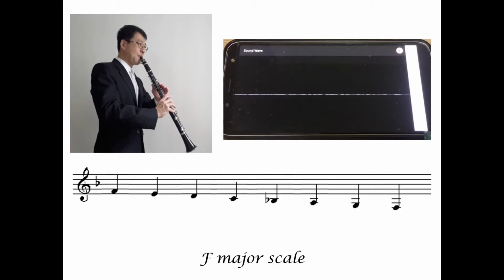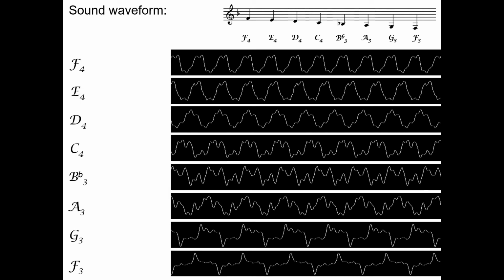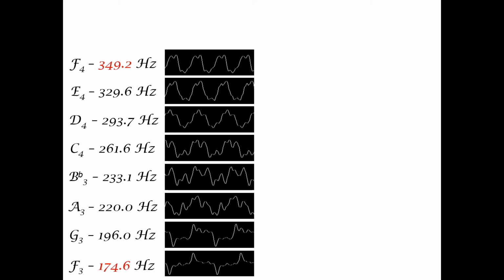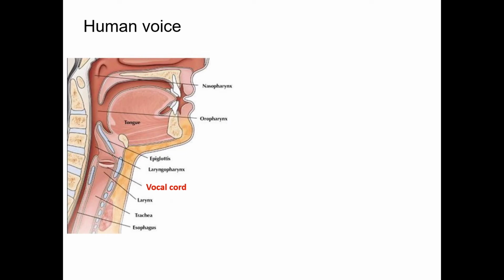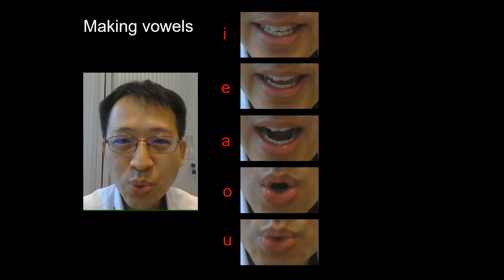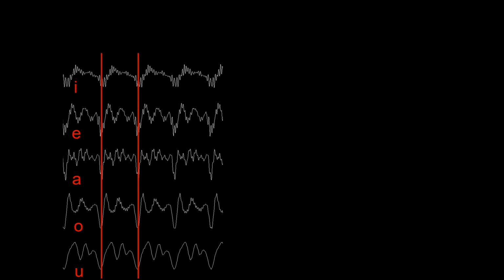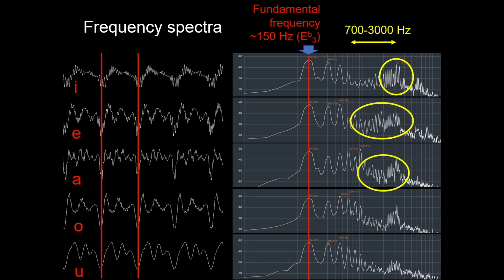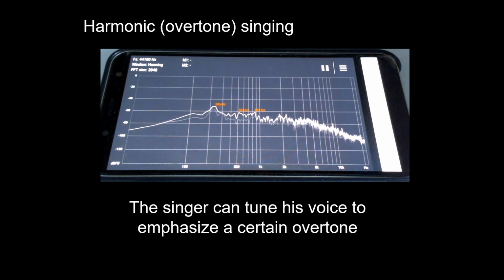Explaining overtone singing and changes in harmonics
Find out what is overtone singing and how to change harmonics